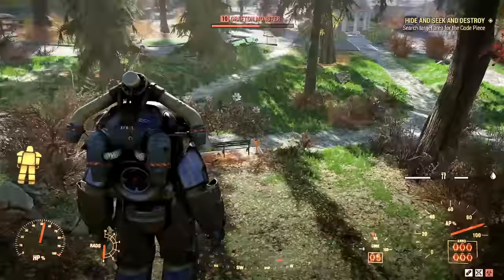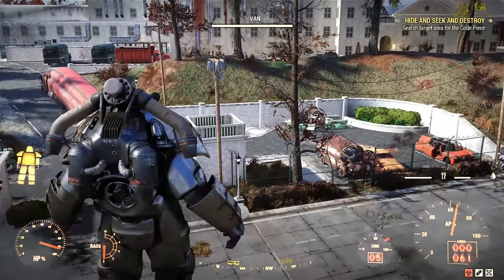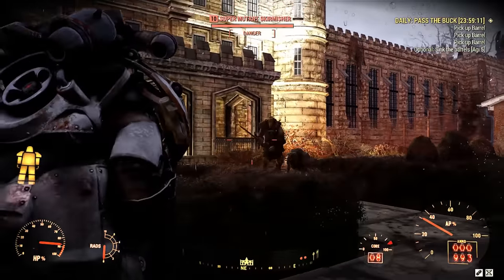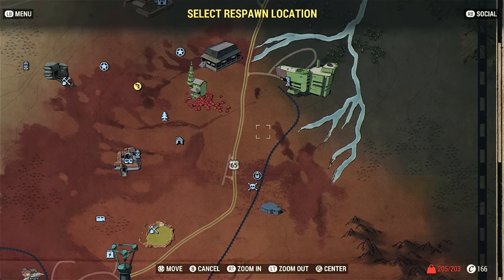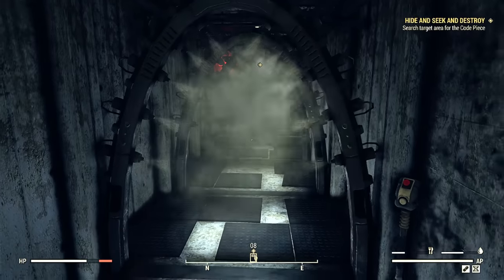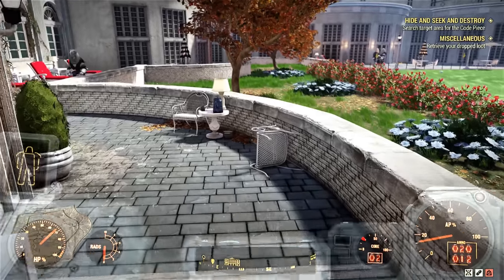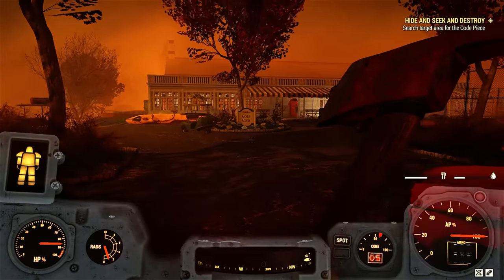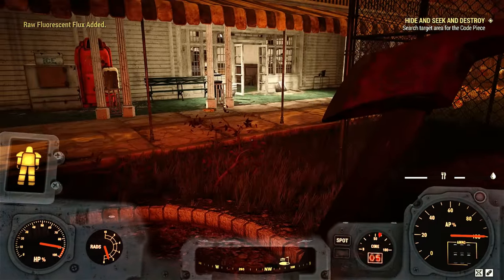JETPACK Location & Mutations To Use With It In Fallout 76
I show you how to get the Jetpack in Fallout 76 and what Mutations to use with it in my mutation farm.

- 3 Legendary Farming Methods In Fallout 76 -